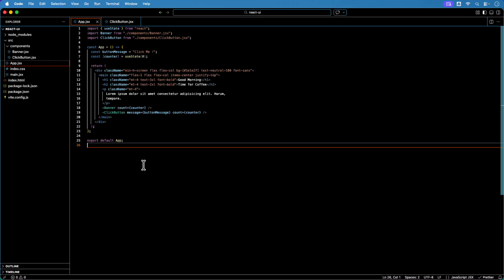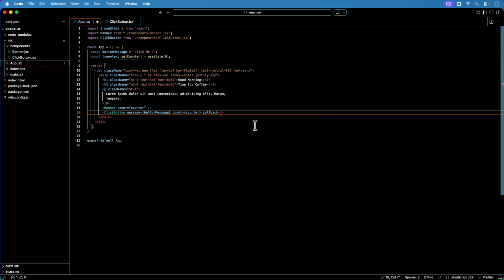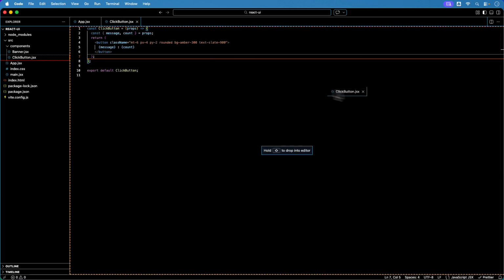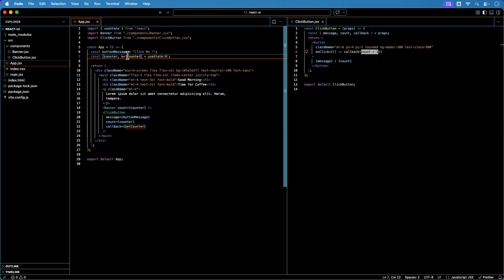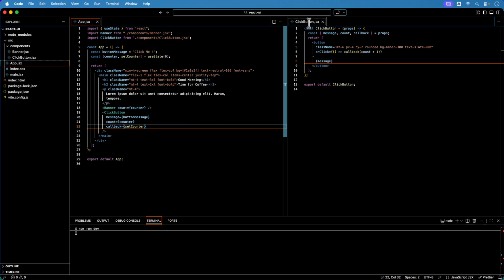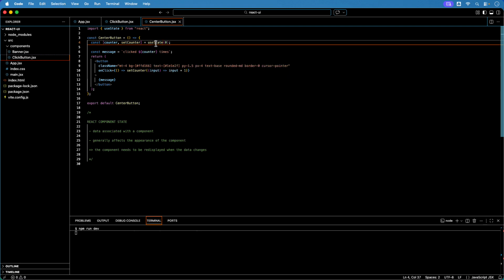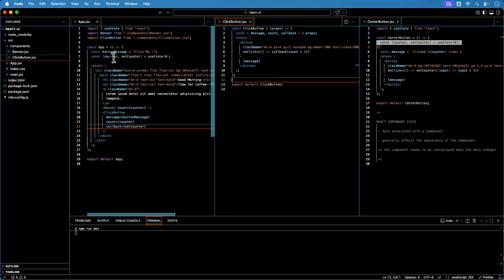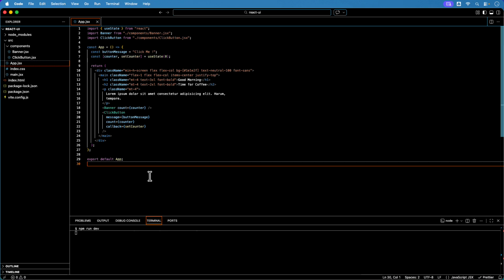FRONTEND S06 L12 React Lifting State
📘 REACT LIFTING STATE

In this lesson, we pass functions as props and use that pattern to lift state from a child component into a parent component.

You will move counter state ownership to the parent, pass both value and callback props to children, and see how sibling components stay in sync through shared parent-managed state.

Pass a function prop from parent to child
Reuse the parent state setter as a callback prop
Handle button click events in the child component
Trigger parent state updates from child interactions
Re-render parent and child components with updated values
Keep a separate display component synced with the same state
Compare local child-owned state versus lifted parent-owned state
Understand when lifting state is the right architecture choice

Lifting state is a core React pattern for coordinating multiple components around shared data.
It keeps data flow predictable and makes component relationships easier to reason about as apps scale.

📂 SECTION REPOSITORY

💡 NOTE

A useful rule: if multiple sibling components need the same data, that state usually belongs in their nearest common parent.